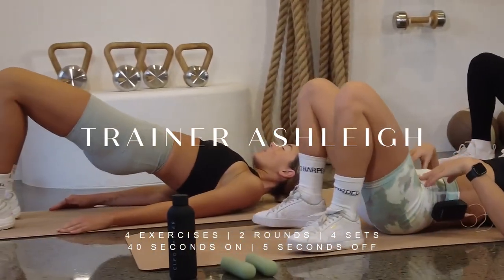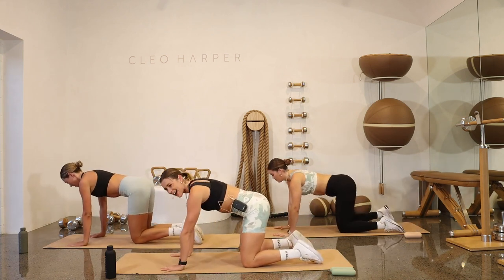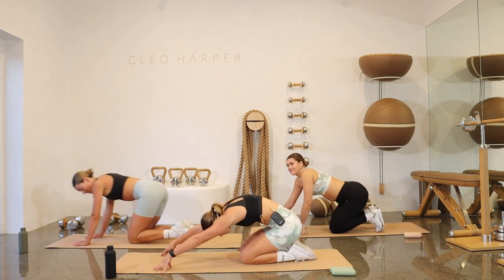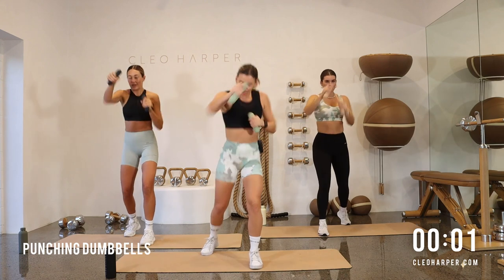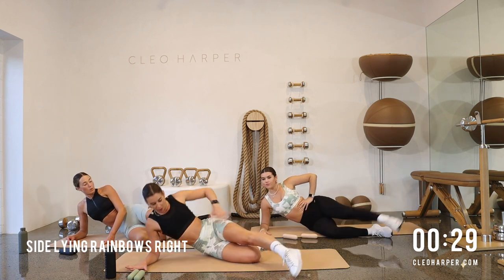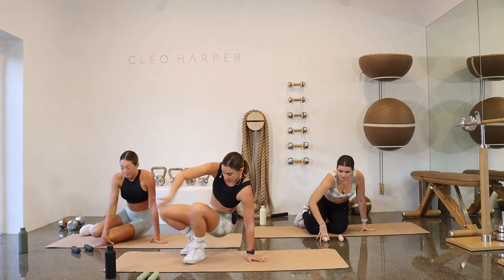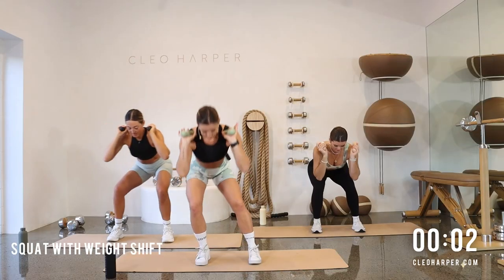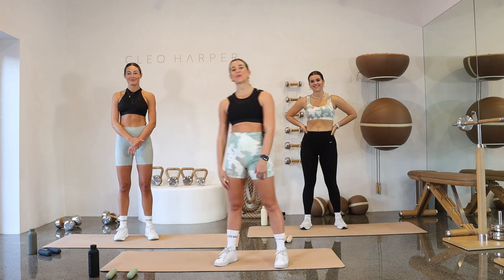TCM #041 | 26min FULL BODY Real Time Home Workout. Dumbbells only. Low impact.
THE CLEO METHOD | WORKOUT #041
Join Trainer Ashleigh along with the crew for today's epic workout!

Before you start - open the CLEO HARPER Music Playlist here for WORKOUT 41 or your own playlist

Today's workout is 4 EXERCISES, 2 ROUNDS, 4 SETS, 40 SECONDS ON, 10 SECONDS OFF

~ Ashleigh is wearing the Tatiana Bralet in Oil and the Fleet Short in Mode
~ Tammi is wearing the Accent Bralet in Black and the Spin Short in Aqua Gray
~ Chantelle is wearing the Liberty Bralet in Mode and the Forte 2.0 Leggings in Black